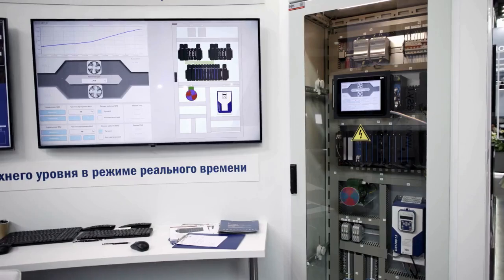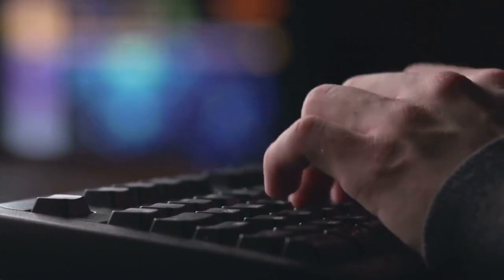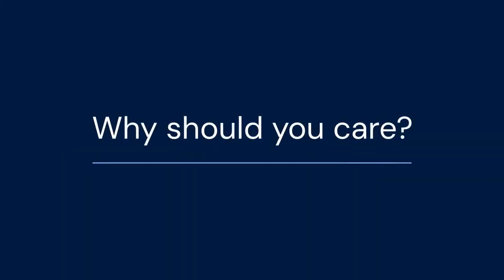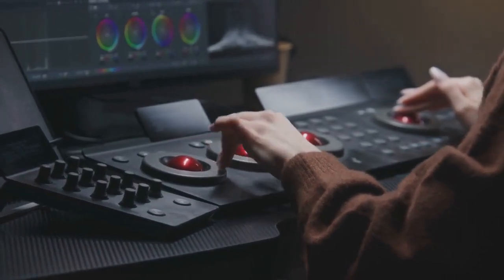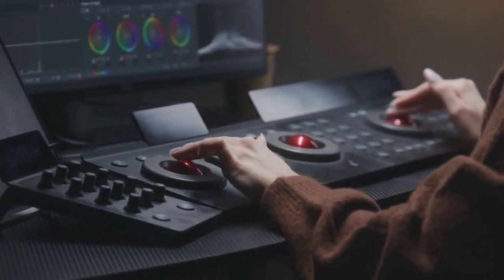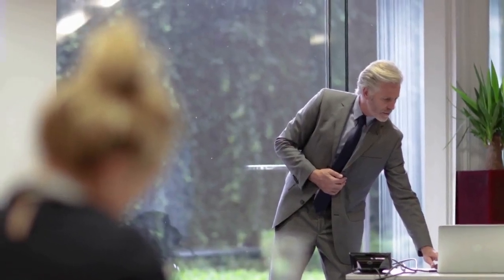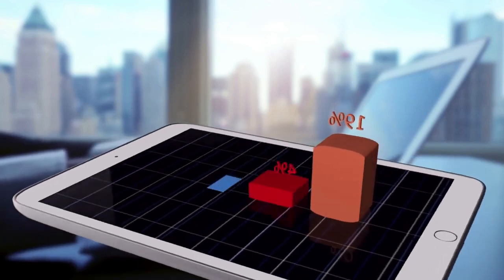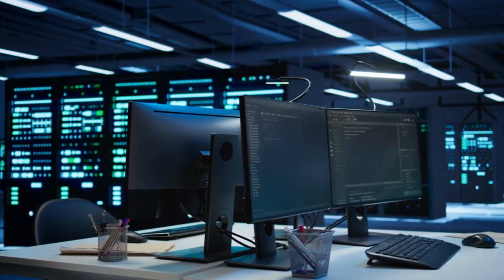Enabling DDC/CI Function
DDC/CI (Display Data Channel Command Interface) allows your computer to communicate directly with your monitor, enabling software control over settings like brightness, contrast, and color temperature. Enabling DDC/CI typically involves accessing your monitor's on-screen display (OSD) menu, usually through buttons on the monitor itself. Look for a setting labeled "DDC/CI," "DDC," or something similar, and ensure it's set to "On" or "Enabled." In some cases, it might be disabled by default for compatibility reasons. Enabling it allows software applications, like display management tools or graphics card control panels, to adjust monitor settings programmatically. If you're using multiple monitors, you might need to enable DDC/CI on each individually. Check your monitor's manual for specific instructions as the menu structure varies between models.